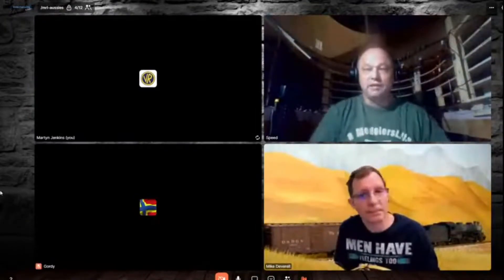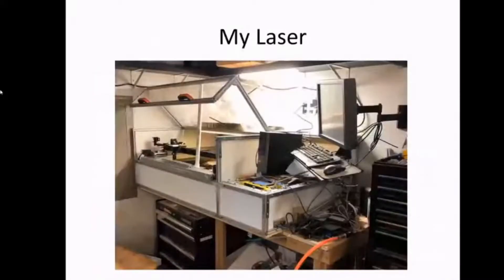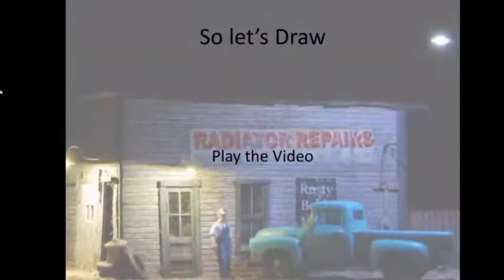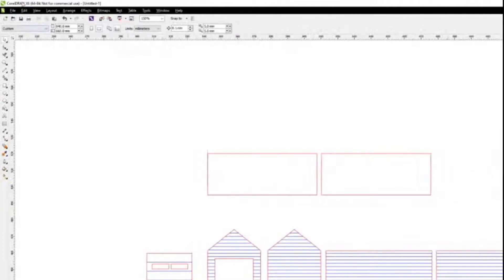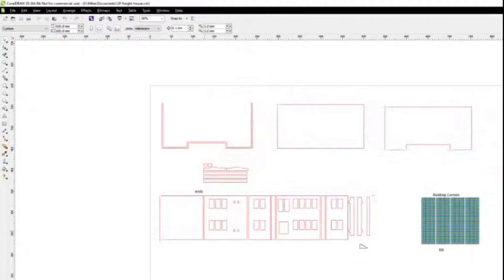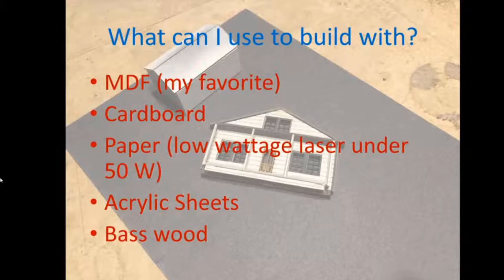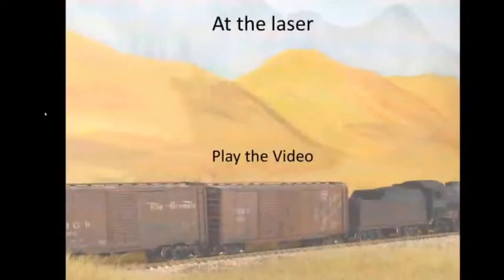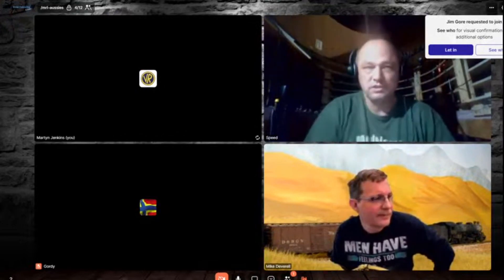Mike Deverell - Drawing for laser cutting 101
Clinic,
Mike is well known in the virtual world and gives us some tips on drawing in CAD for a laser cutter.
From NMRAx virtual convention 13th June 2020